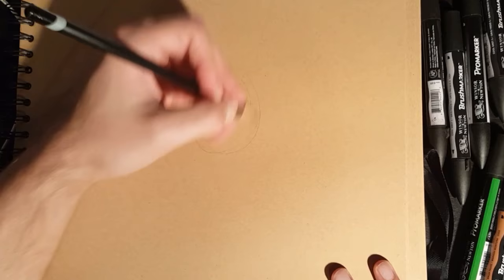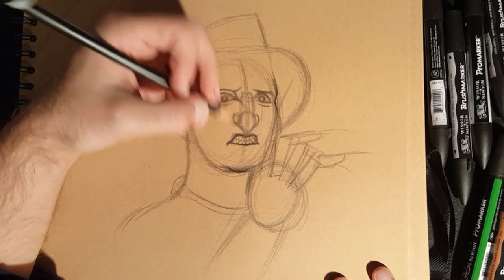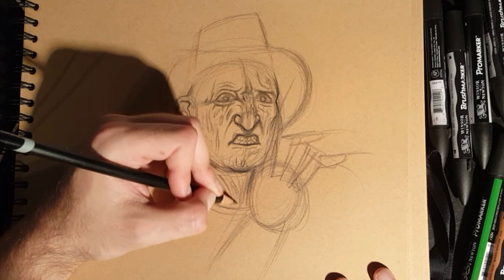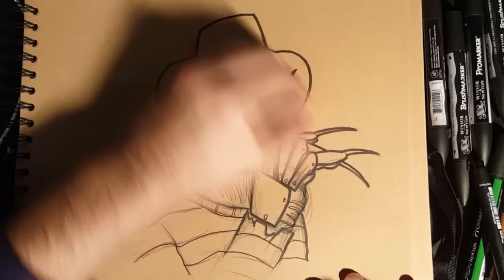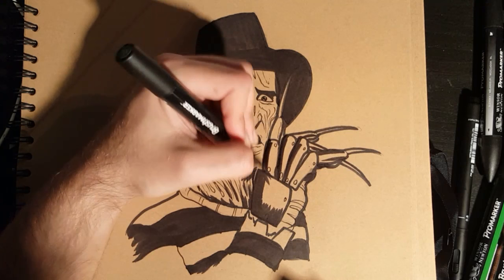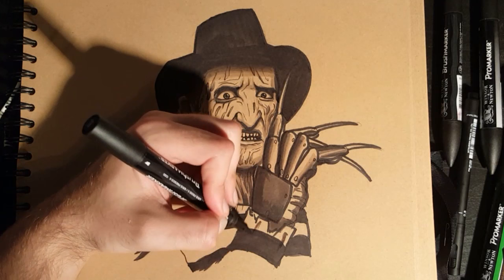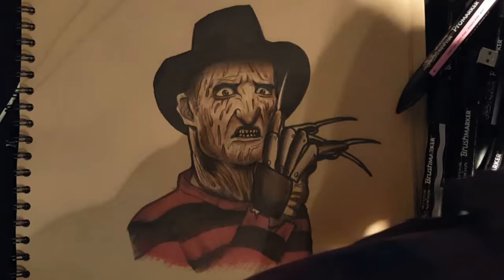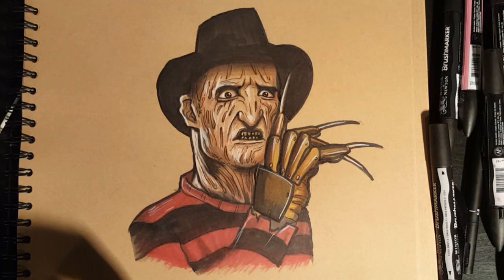How to Draw Freddy Krueger Tattoo Style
How to Draw Freddy Krueger Tattoo Style. All in realtime talking you through everything as I do it. Enjoy!